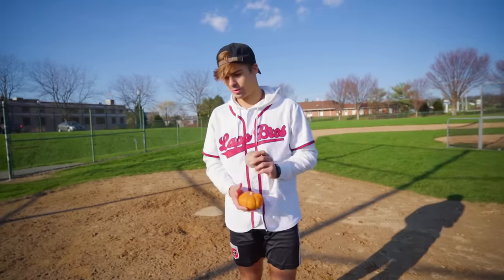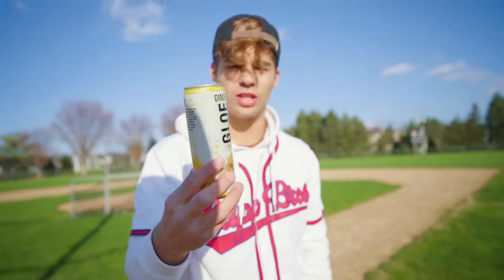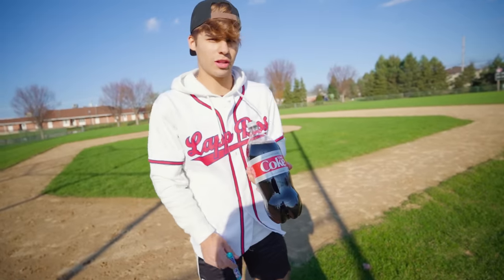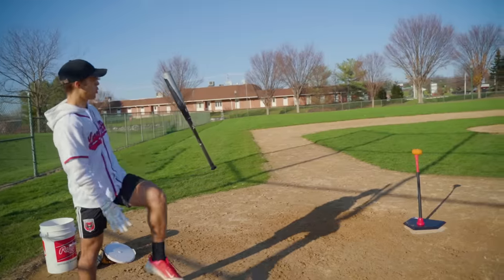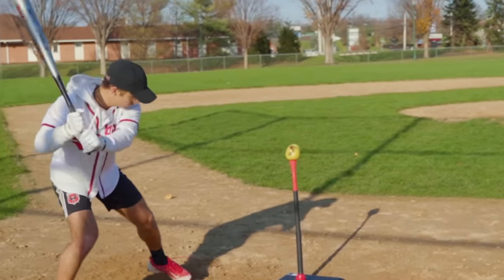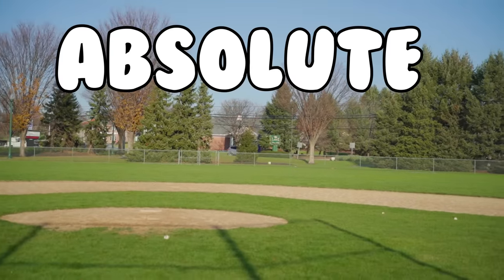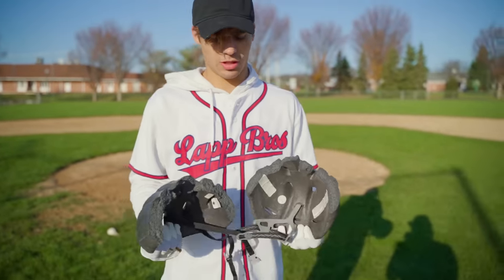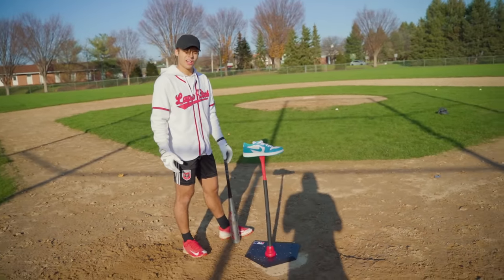How Far can I Hit these Random Objects with a BASEBALL BAT? (Coke & Mentos) ($400 SHOES)